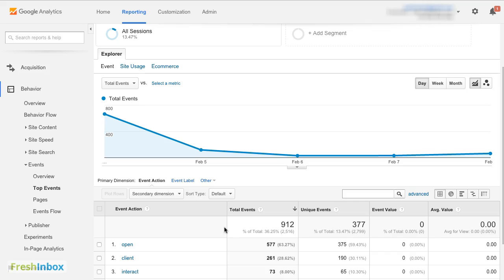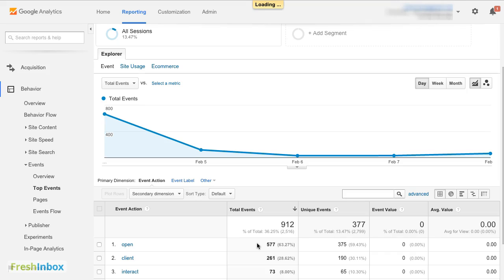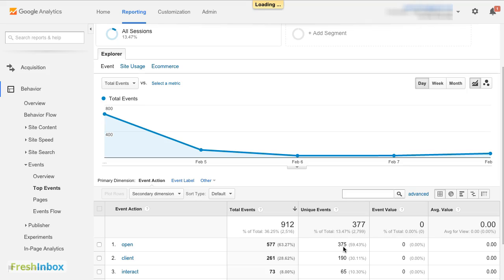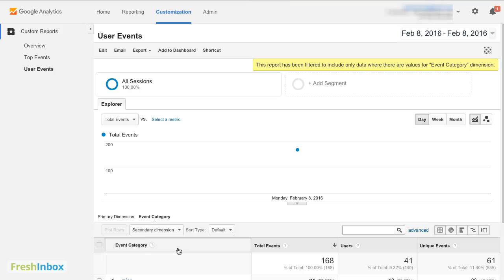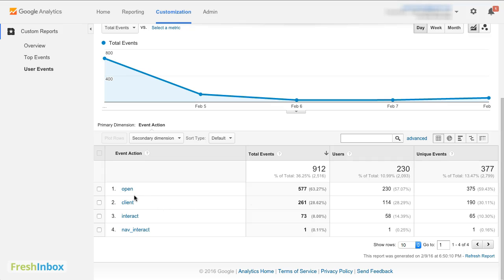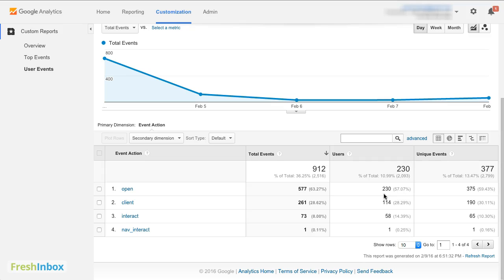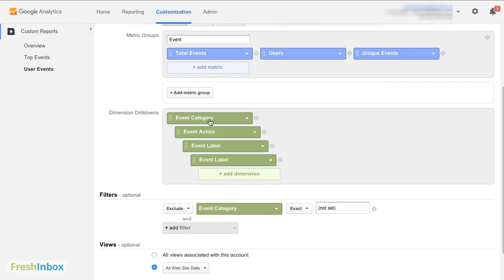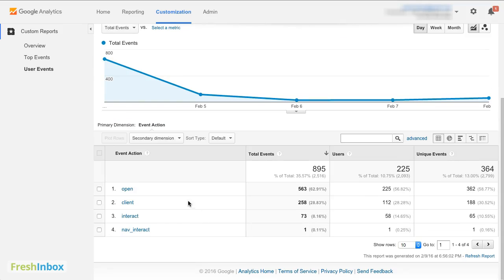How to Create Google Analytics Custom Reports to View Events By User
This video shows you how to create a custom report so you can view events by users - for example events such as email opens.

You can also use these techniques to track user interactions within interactive emails.